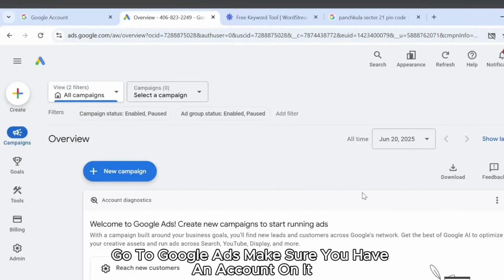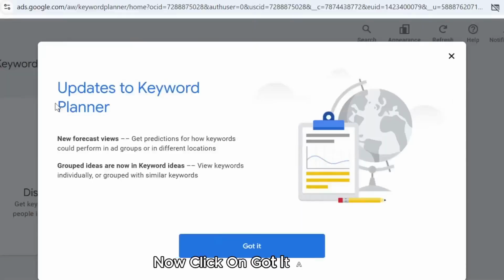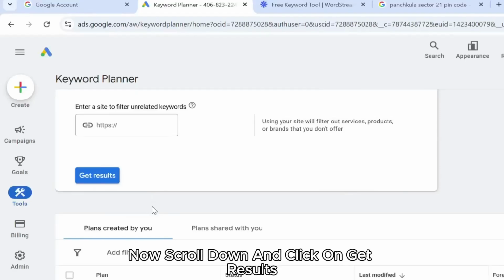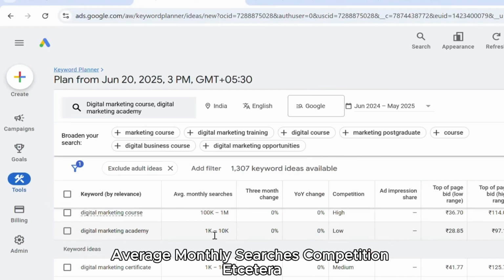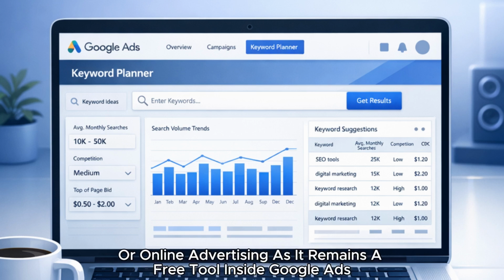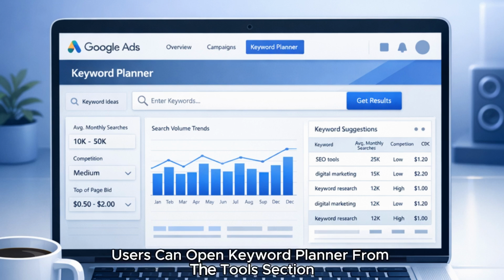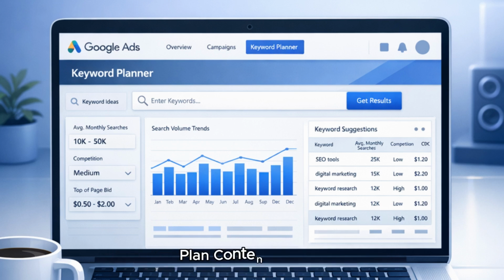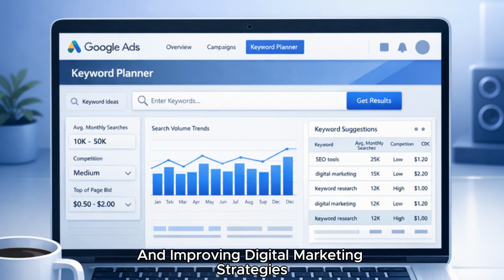How to get google keyword planner in 2026 (2026 ) I DOUBLE Z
Create a Google Ads account → Switch to Expert Mode → Open Tools & Settings → Keyword Planner.
These quick steps show how to get Google Keyword Planner access in 2026.

This video explains how to get Google Keyword Planner in 2026 and use it for SEO, YouTube, and online marketing. If you can’t find Keyword Planner or don’t know how to access it without running ads, this step-by-step guide will help you unlock it fast.

You’ll learn how to create a Google Ads account correctly, enable Expert Mode, access Keyword Planner tools, and start researching keywords for SEO, YouTube videos, blogs, dropshipping, affiliate marketing, and Google Ads campaigns. This tutorial also shows how to find low-competition keywords, check search volume, and target the right audience.

This guide is perfect for beginners and marketers in the USA, UK, Canada, France, and across Europe who want to use Google Keyword Planner for keyword research, SEO strategy, YouTube growth, and digital marketing in 2026.